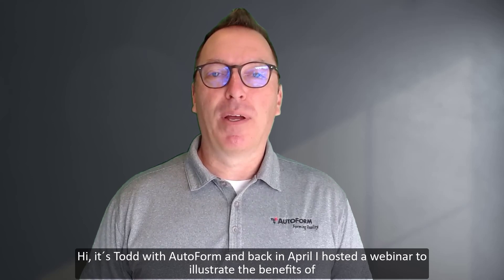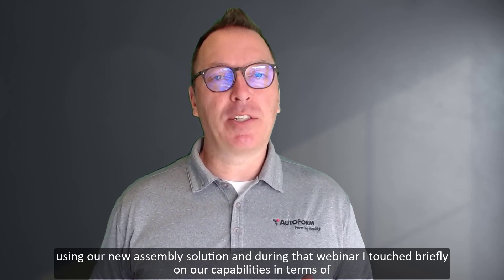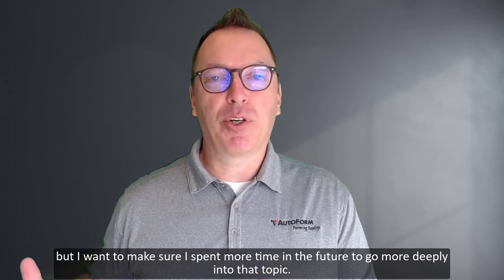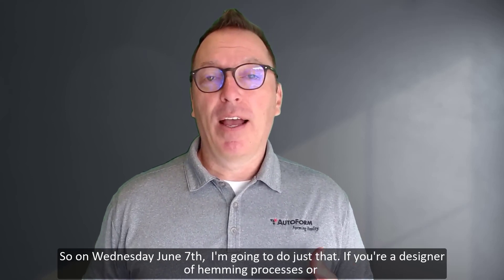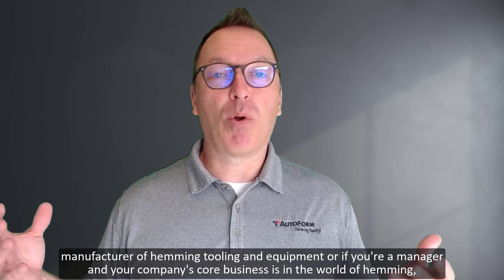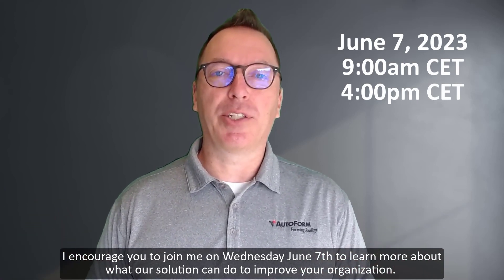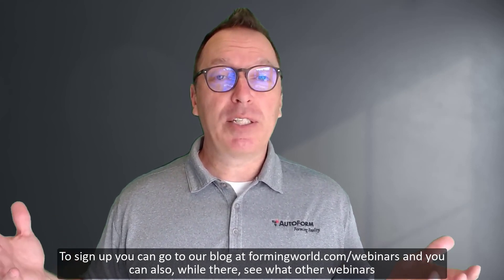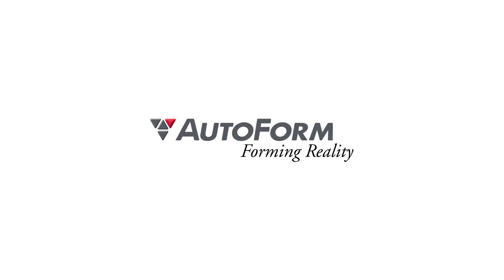Evolving Hemming Process Development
Our next webinar is on June 7th! Our Todd McClanahan will focus on AutoForm Assembly for hemming process development. Learn to identify influential parts within the assembly which can adversly affect quality of the completed closure. Don´t miss out!